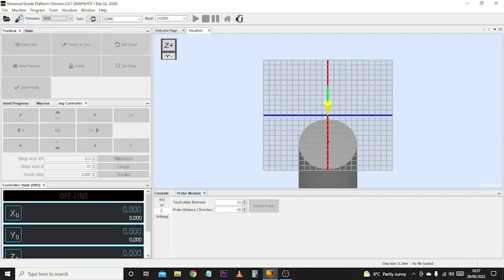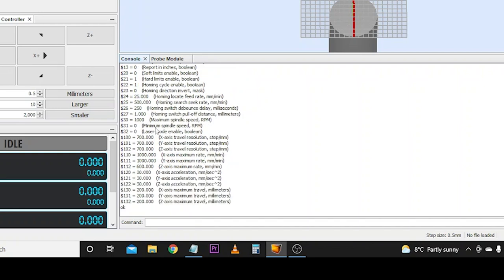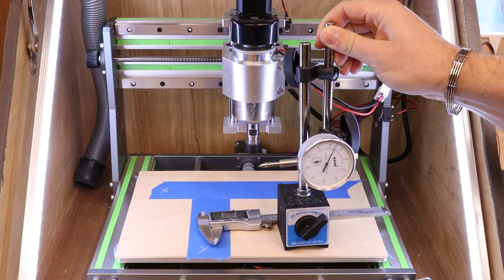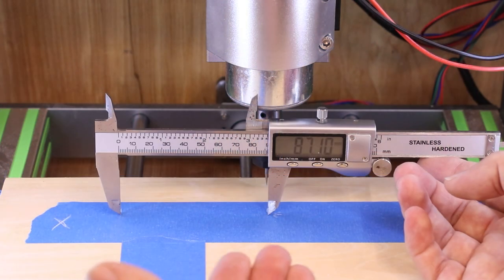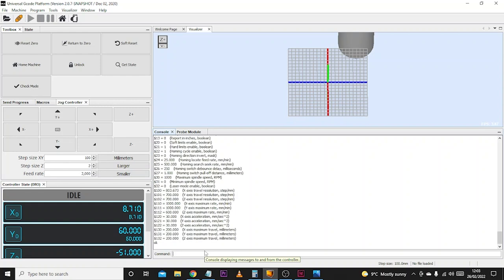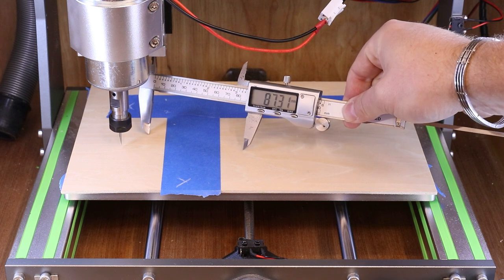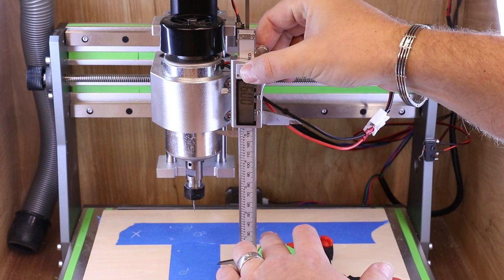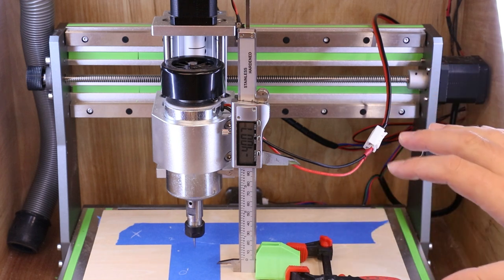Calibrating your CNC axis and steps - Beginners guide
Callipers for testing
Dial indicator and stand
Painters tape

00:00 Introduction
02:04 Settings in UGS
05:10 Calibrating the X axis
15:00 Calibrating the Y axis
17:26 Calibrating the Z axis